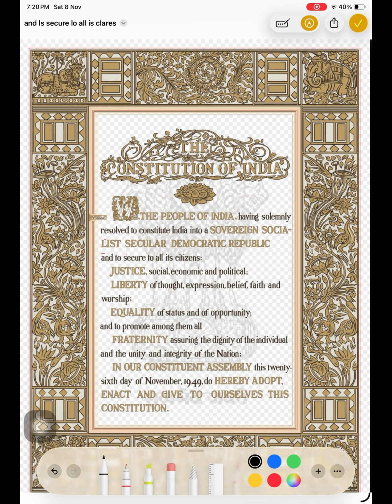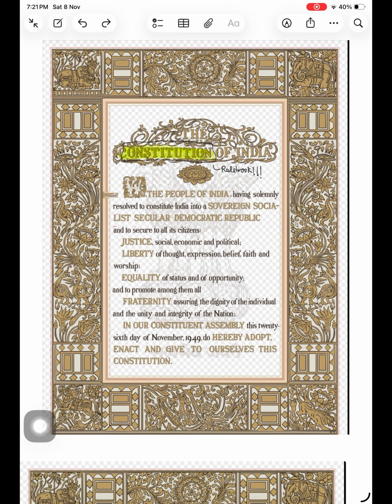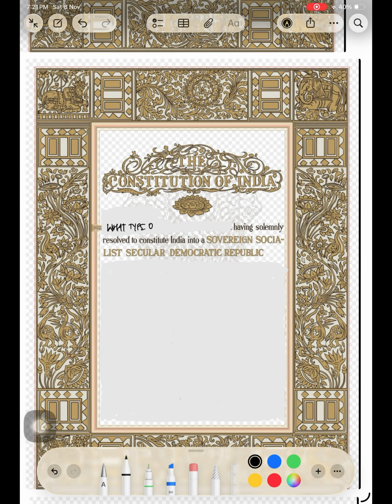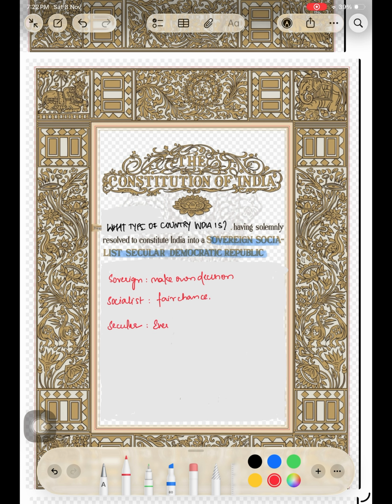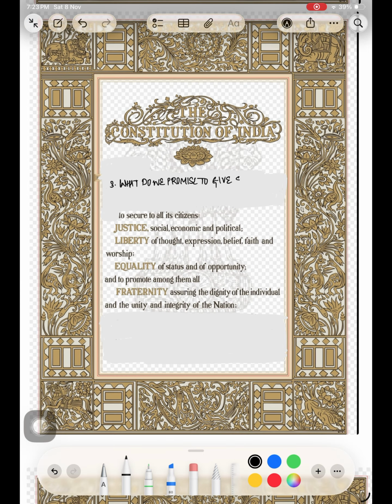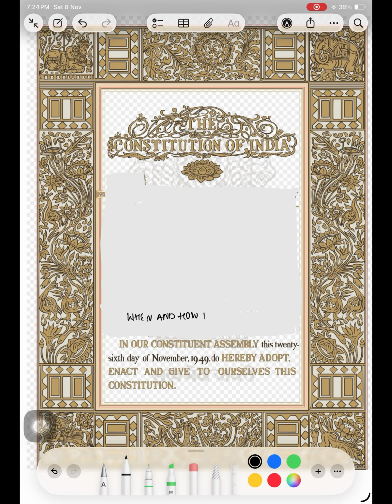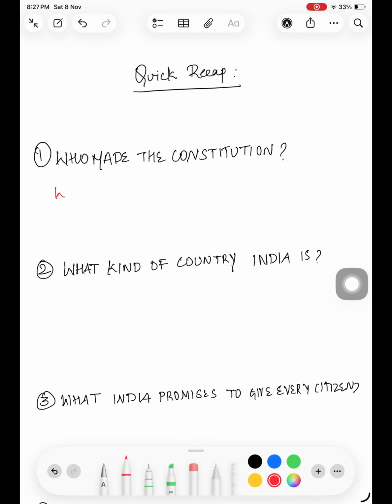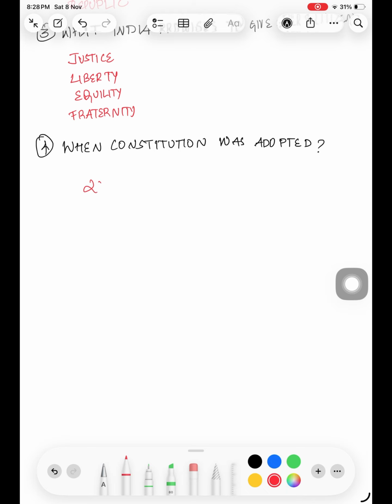Understand the Preamble in 4 Minutes | Indian Constitution Made Easy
Welcome to Zero Confusion, where learning is made simple and clear! 🌿

In this video, we’ll understand the Preamble of the Indian Constitution — the introduction that tells us who we are, what we believe in, and what kind of India we want to build. 🇮🇳

We’ll decode it step by step —

Who made it?

What kind of country India is?

What rights and promises it gives us?

When and how it came into effect?

By the end, you’ll know the meaning of every word in the Preamble in the easiest way possible — without confusion! 💡

📅 Watch till the end for a quick recap and clear understanding!